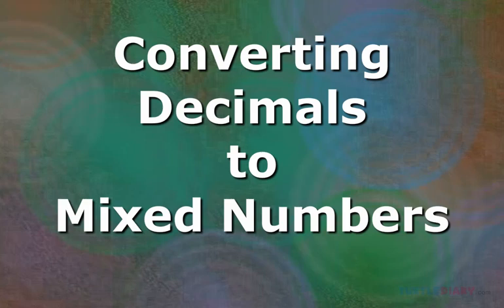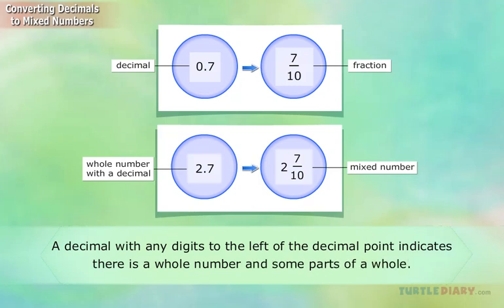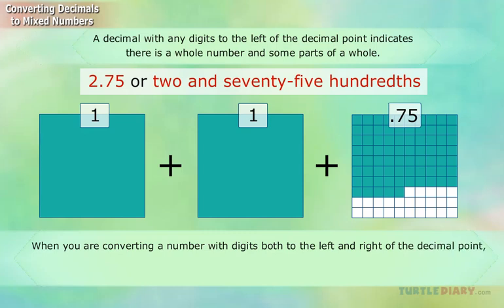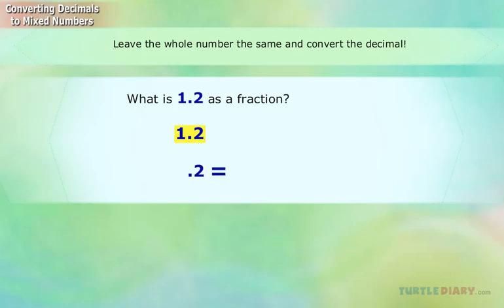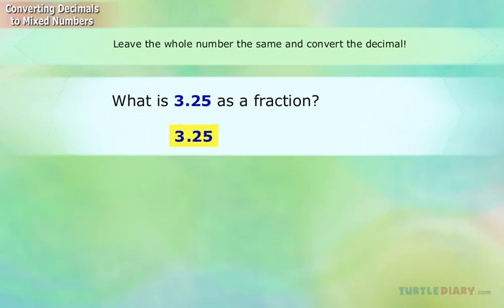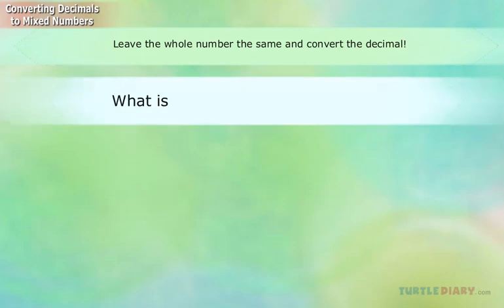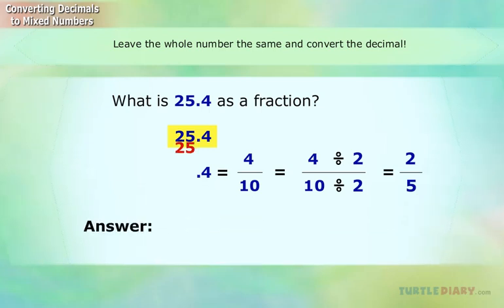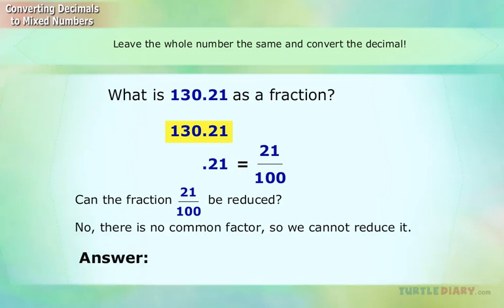How to Make Decimals into Fractions & Mixed Numbers *Math for Kids*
How to Make Decimals into Fractions & Mixed Numbers In this educational math video for kids, you’ll learn what a decimal is and how to change it into a mixed number, which contains a whole number and a fraction.